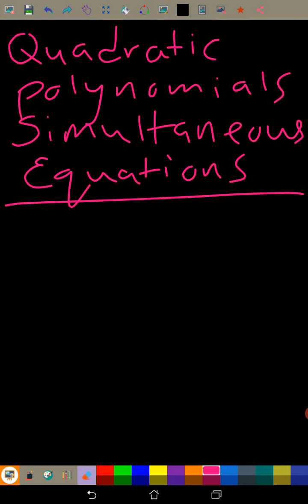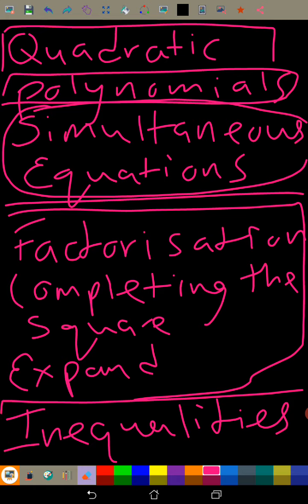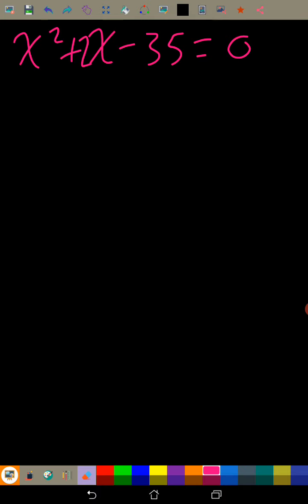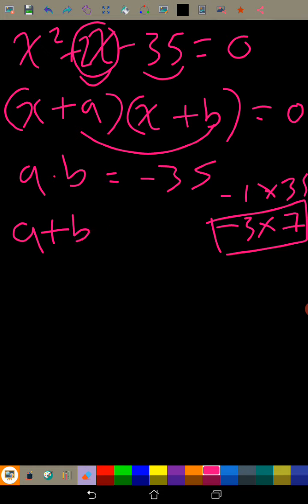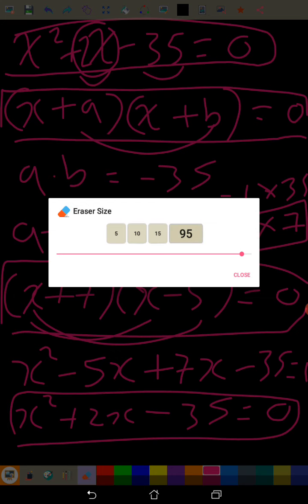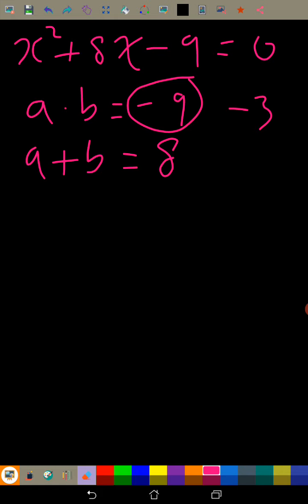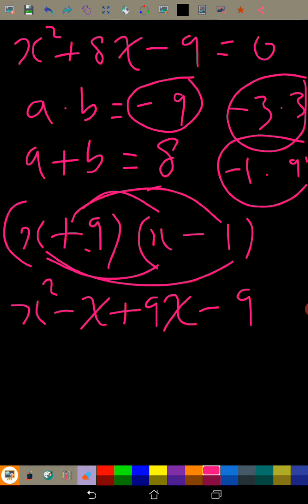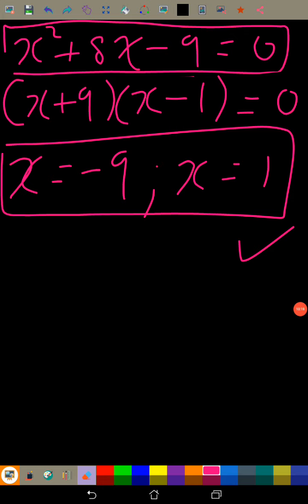Quadratic equations solved by factorising